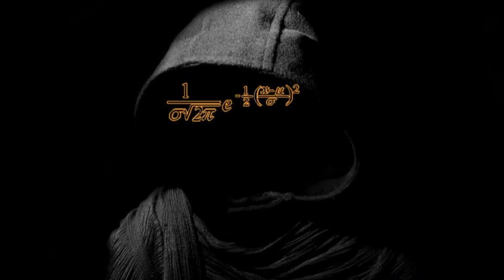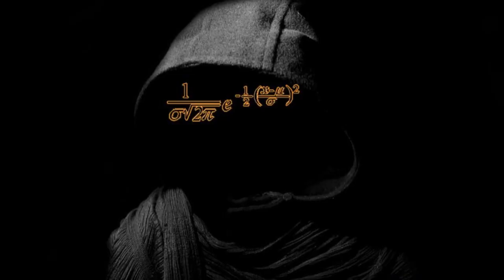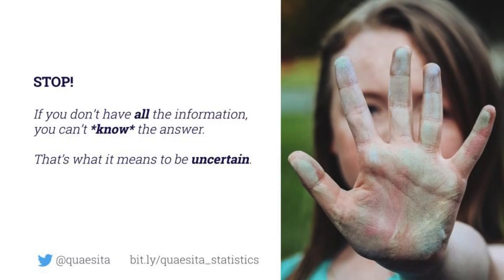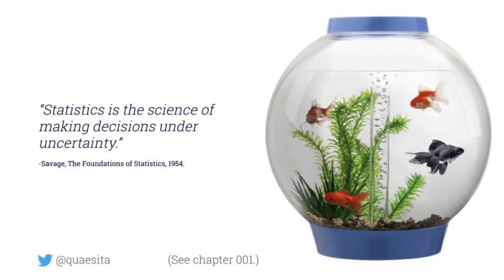Stat Thinking - 006 - Uncertainty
Can statistics give you the answers you're hoping for? Musings on magic, rigor, and what it means to be uncertain.

If you find it useful, share it with a friend. ❤️